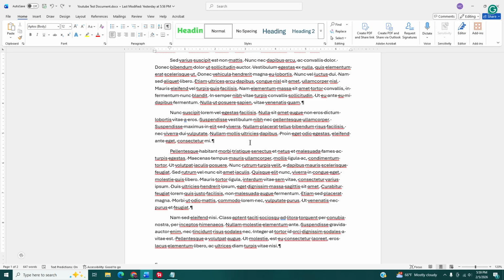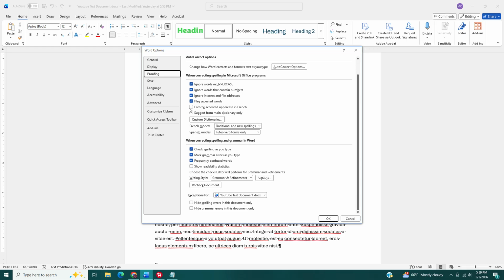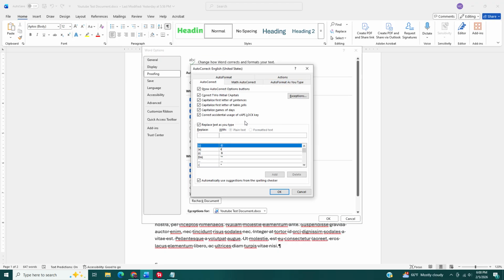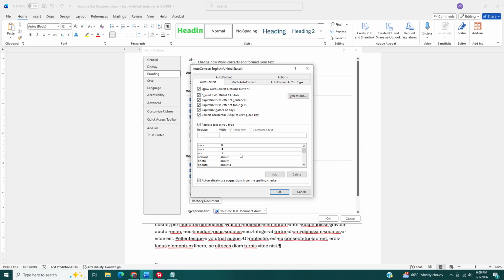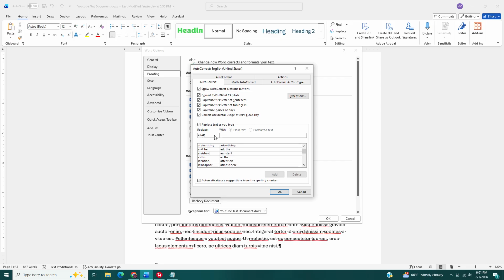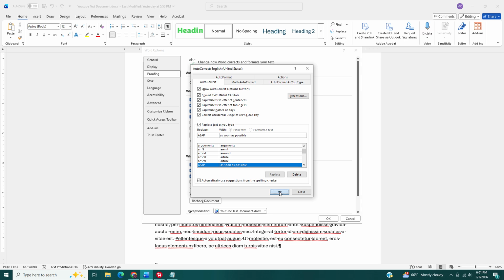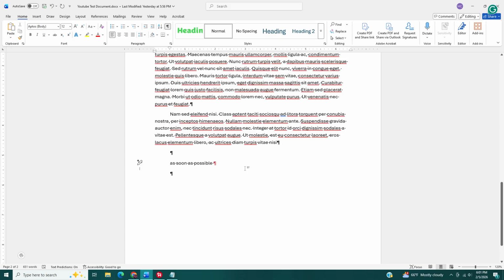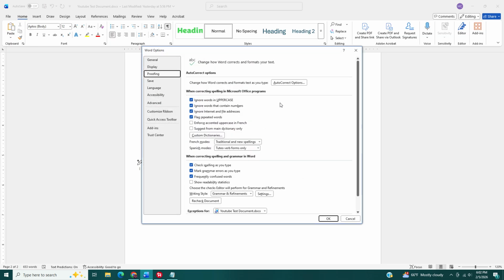How to Edit Autocorrect in Microsoft Word (Fix Typos Automatically) | Microsoft Word Fundamentals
Is Microsoft Word automatically changing your text or fixing words incorrectly? In this beginner-friendly tutorial, I’ll show you how to edit AutoCorrect in Microsoft Word so you can control how Word fixes typos and even create your own typing shortcuts.

AutoCorrect is designed to automatically correct spelling mistakes, capitalization issues, and common typing errors — but sometimes it can also cause problems. Learning how to customize AutoCorrect lets you stop unwanted changes and speed up your typing at the same time.

In this video, you’ll learn:
• How to open the AutoCorrect settings in Microsoft Word
• How to remove unwanted AutoCorrect entries
• How to add your own custom AutoCorrect shortcuts
• How AutoCorrect differs from spell check
• Tips for faster typing and fewer mistakes

If you want Microsoft Word to work for you instead of against you, this is a must-know productivity feature.